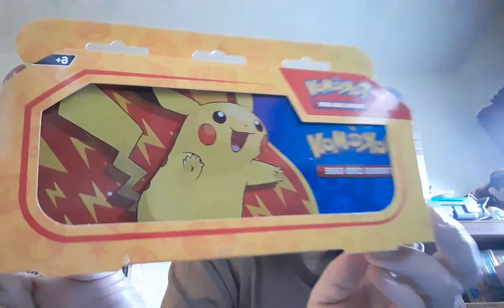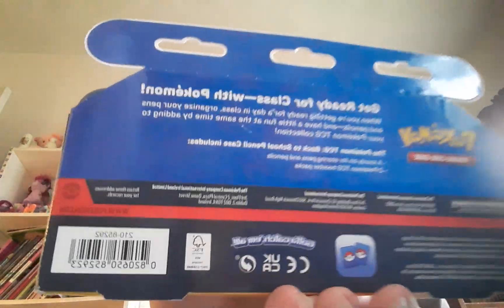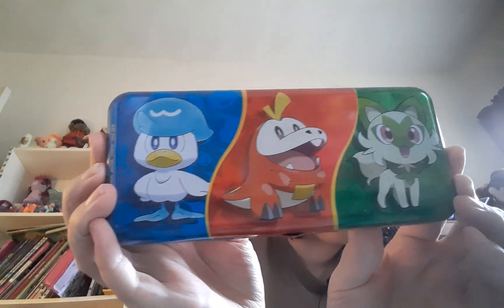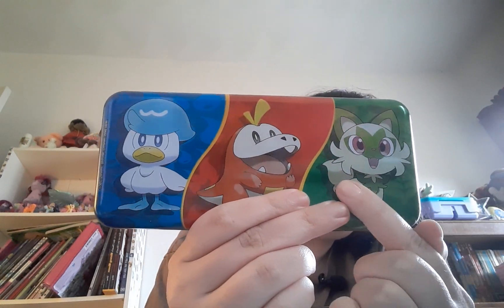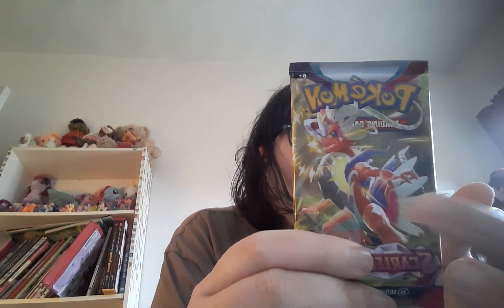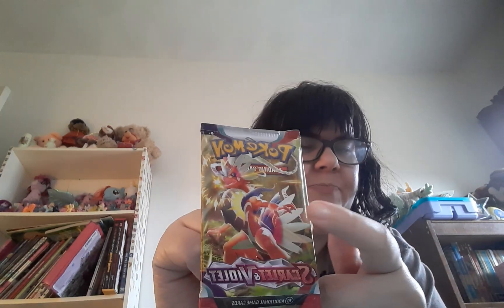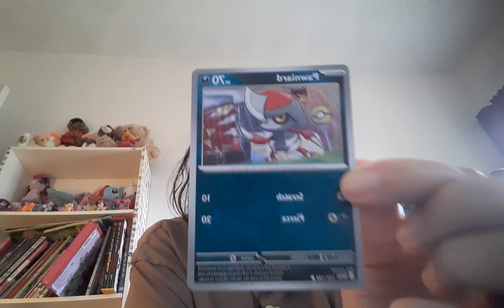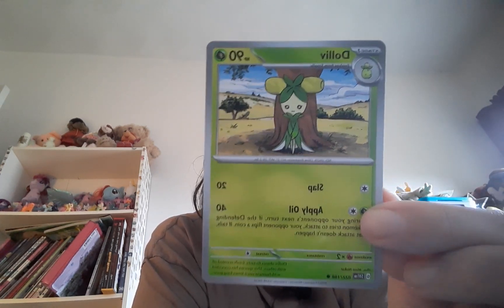Pokemon scarlet and violet pencil case TCG opening